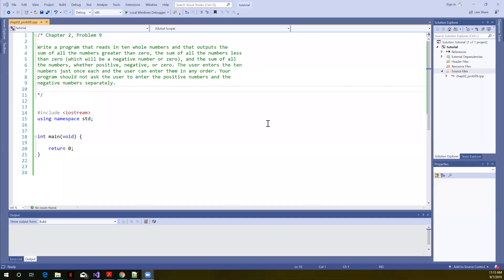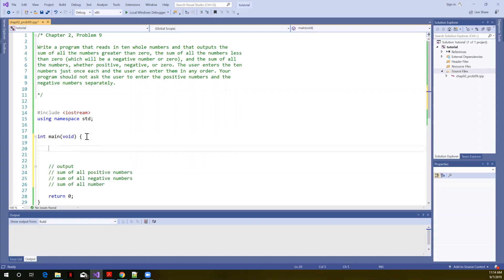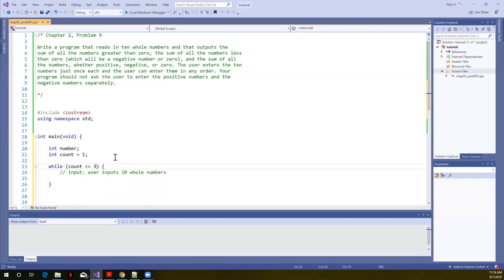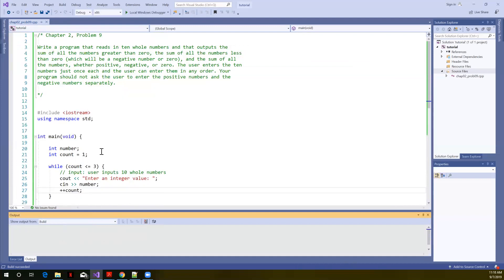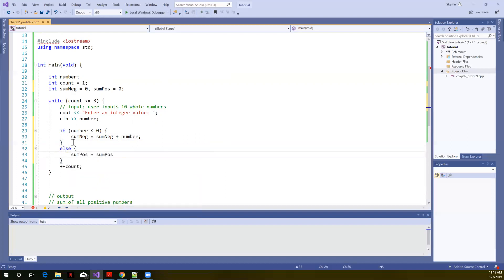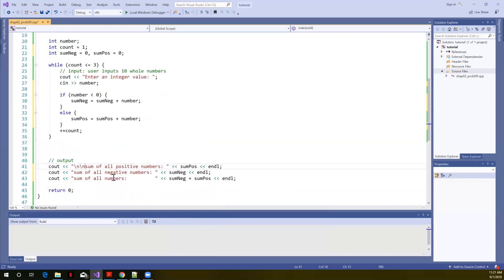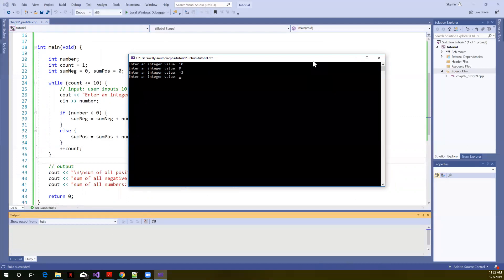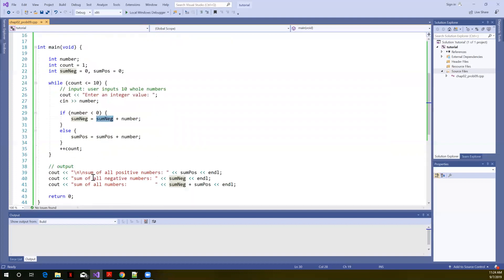Programming Project 9, Sum of negative, sum of positive integers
Calculate the sum of negative numbers, positive numbers user enters.